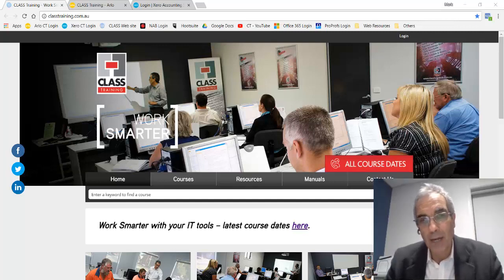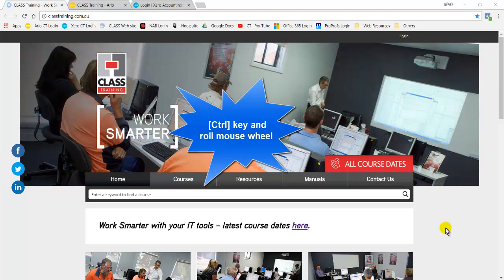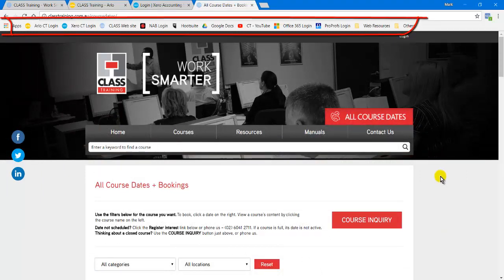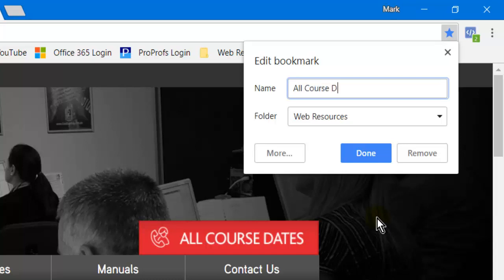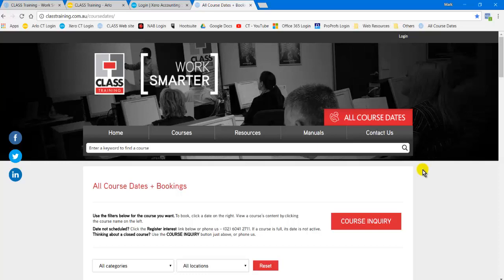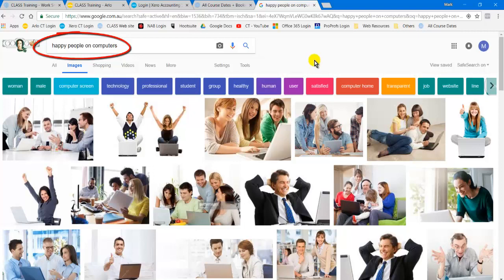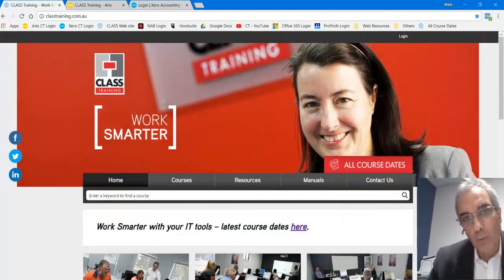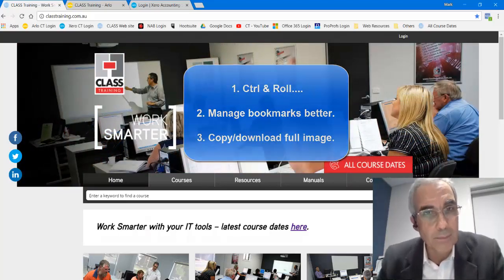CLASS Training - Google Chrome Shortcuts - THE SEQUEL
PART 2 - 3 tips in 3 minutes (more or less): Some great shortcuts in using and browsing around with Google Chrome.